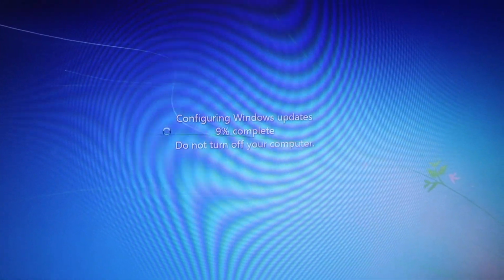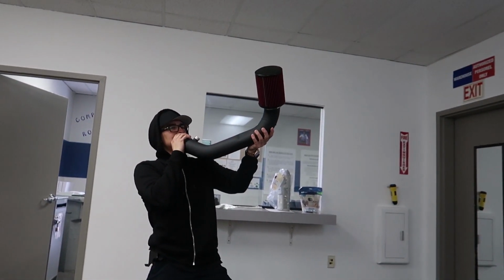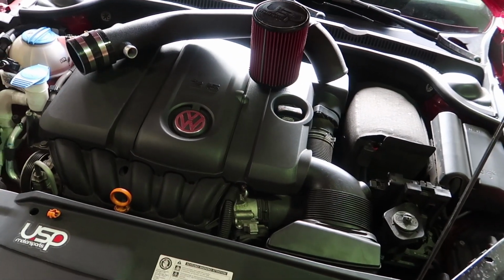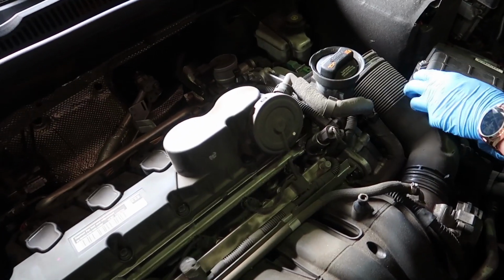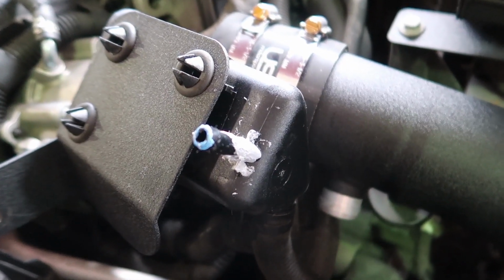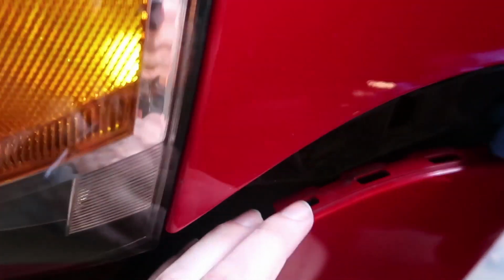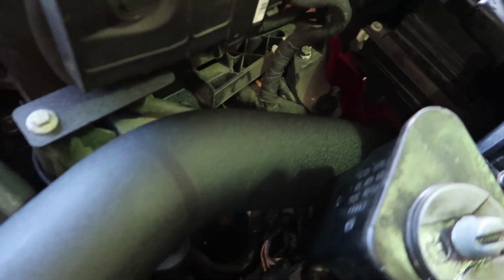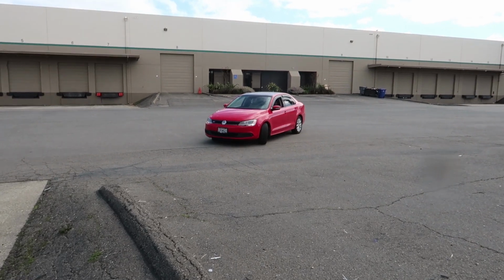Vlog #14 VW Intake and Hanging Out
Quick Preview of Dom's New roof when we picked it up from the shop, a quick clip of an amazing f-type I got to drive, and an intake install on a mk6 jetta 2.5.